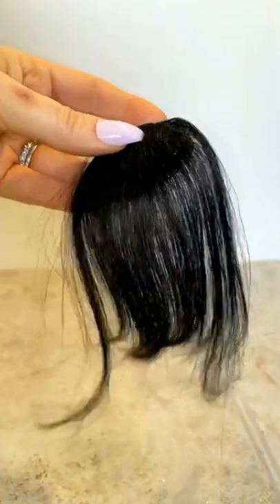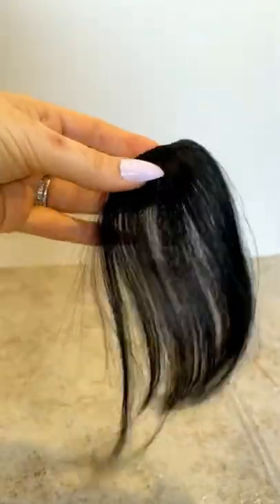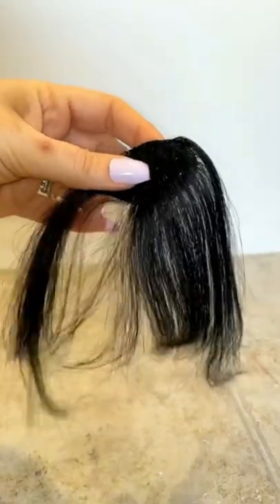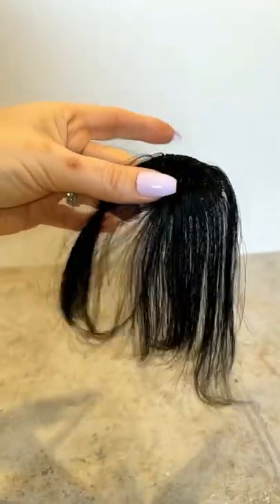easy hair transformation hack dakota johnson hair!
Today I'm sharing an easy hair transformation hack for Dakota Johnson hair! hair tiktok I thought it be really fun today to share this hair hacks and hair hacks TikTok for these curtain bangs hairstyles. This was inspired by Dakota Johnson hair, who has that celebrity hairstyles that I really love. If you're looking for celebrity hair secrets, this is definitely one of them! I love doing hair transformation TikTok and hair transformation girls so if you would like to see more hair hacks for long hair, then let me know down below